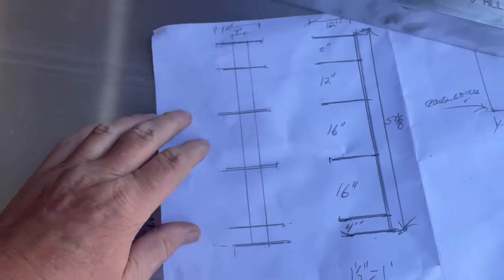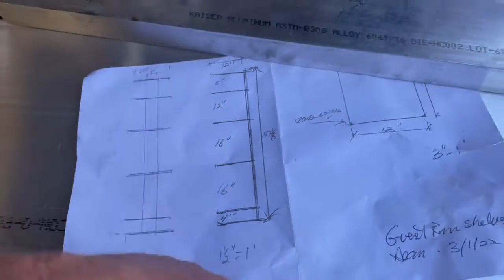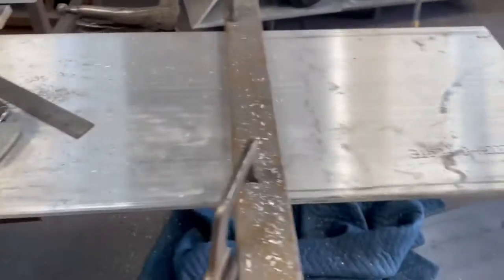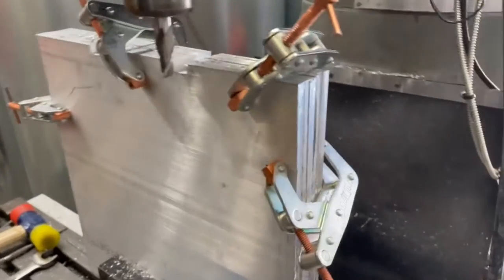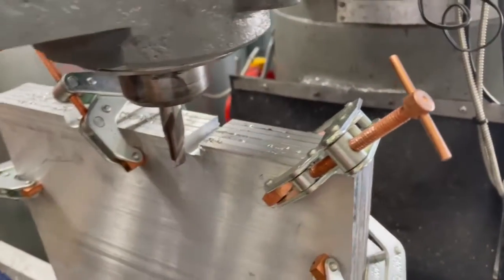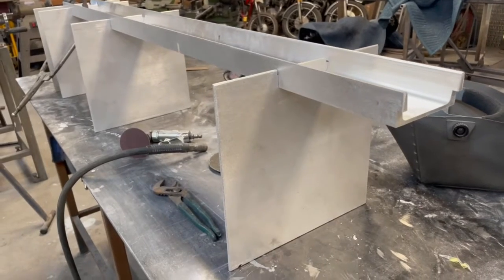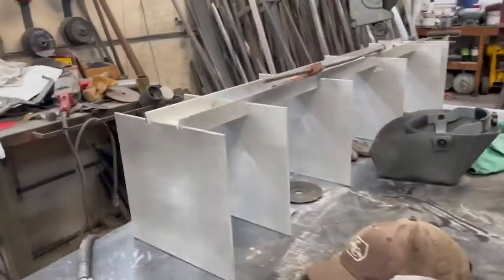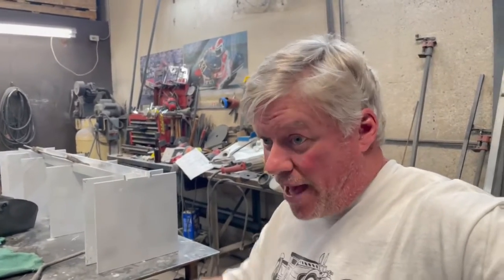I build a Custom aluminum powder room shelf.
I fabricate a small aluminum shelf for my Interior Designers guest house bathroom.